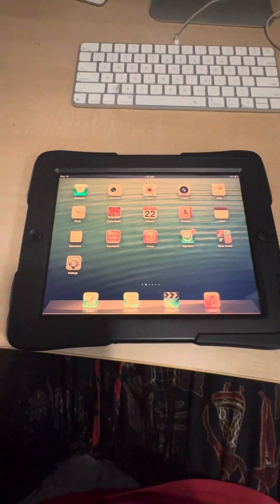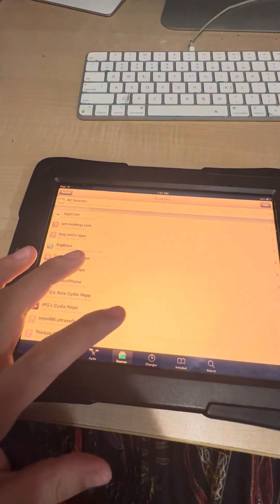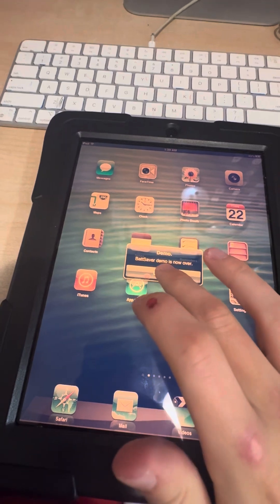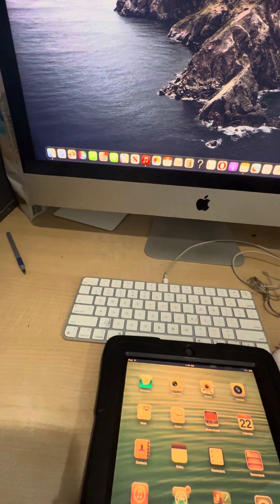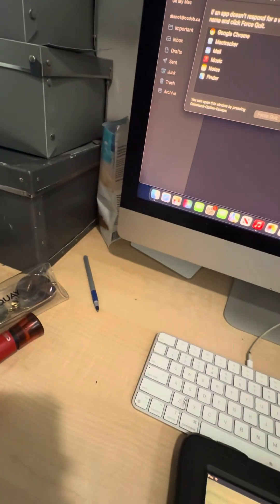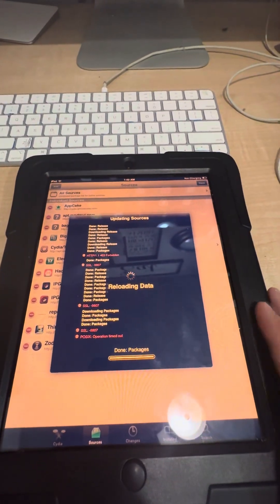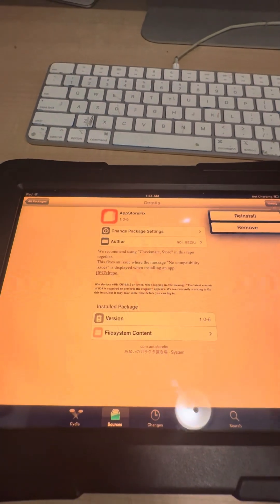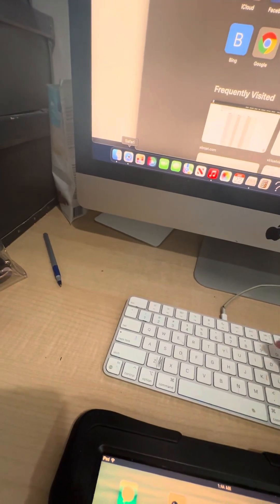How to fix iOS 6 App Store again!!! doesn’t work anymore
0:00 into

0:12 how to fix App Store

12:12 how to fix YouTube

16:12 outro